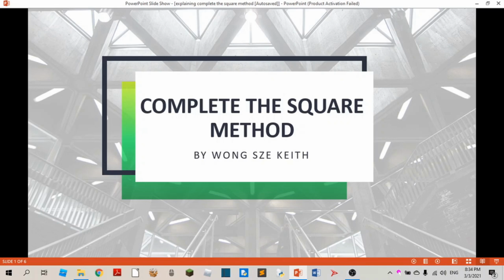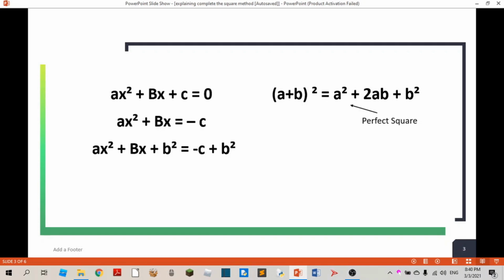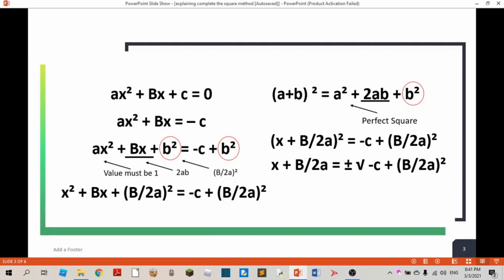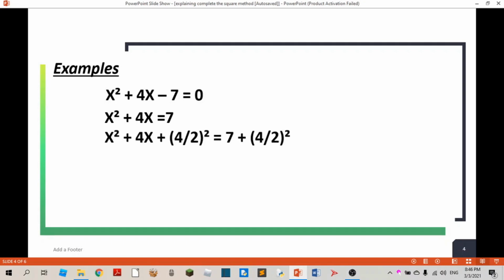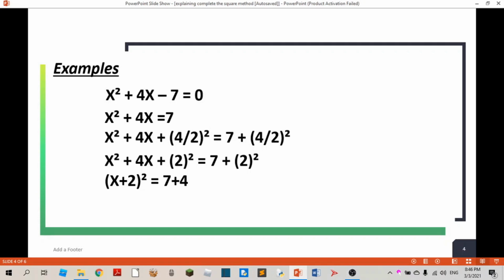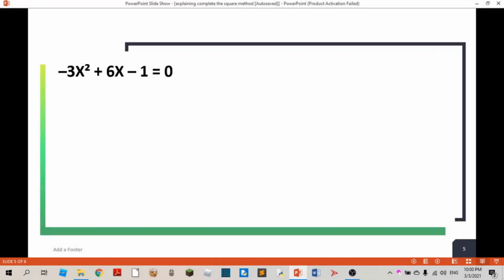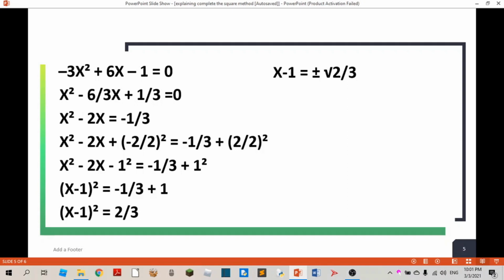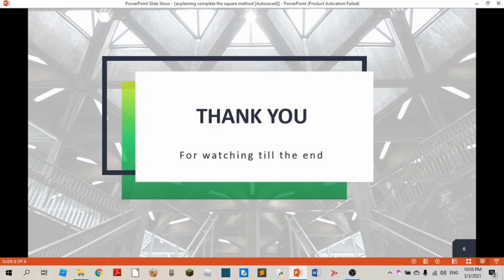Explaining complete the square method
Hi, I am Keith, a 16 years old Malaysian student. My channel is purposed to share knowledge and my school-life.

In this video, I am going to explain complete the square method which you will learn in chapter 2 of form 4 additional mathematics. Be sure to watch till the end so you can fully understand the method.